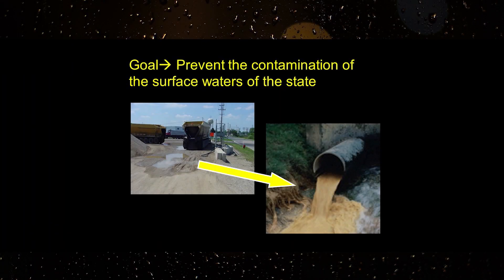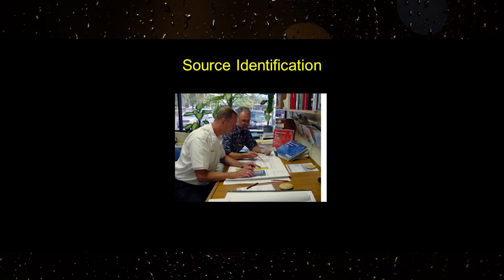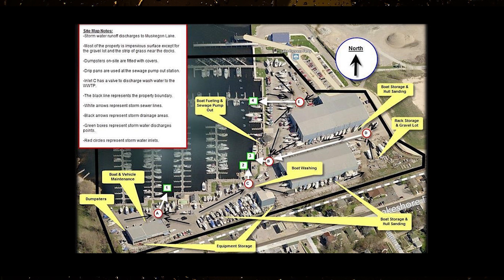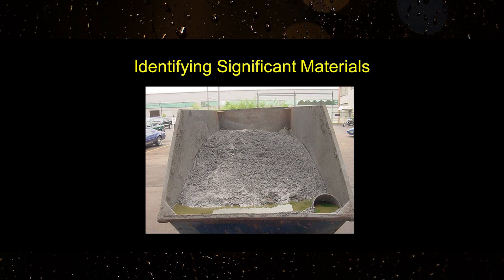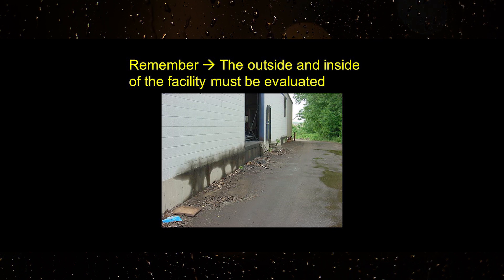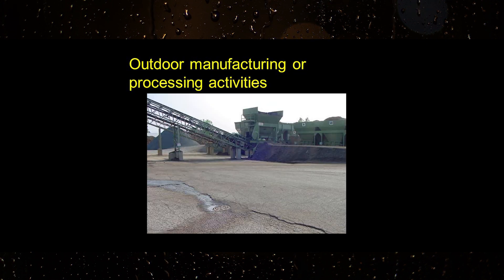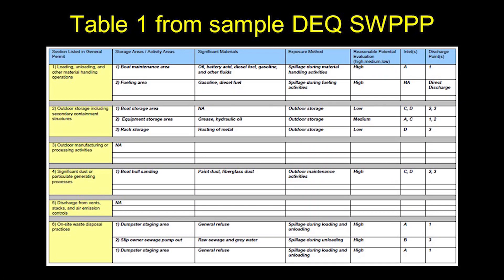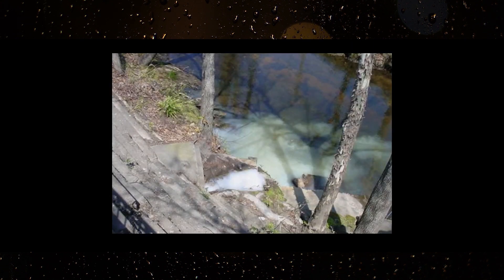ISWO Training 5/9 - Storm Water Pollution Prevention Plan Development: Source Identification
If you have questions regarding the EGLE, WRD Industrial Storm Water Program please contact your local Industrial Storm Water Program district staff.